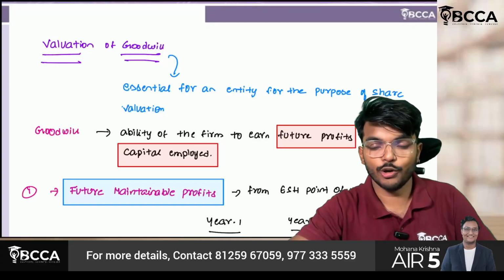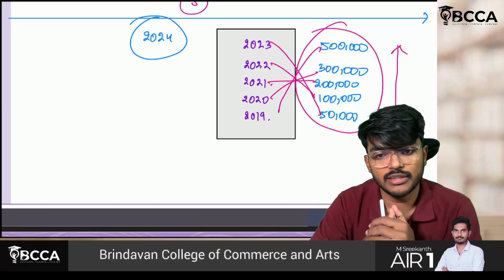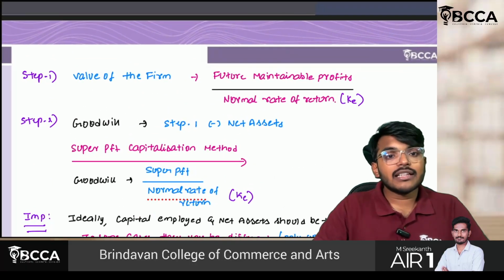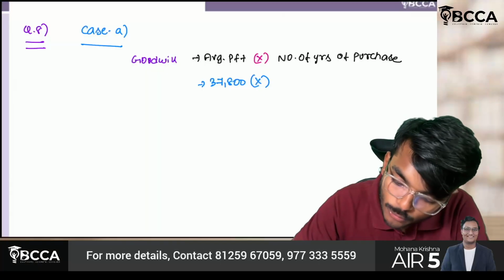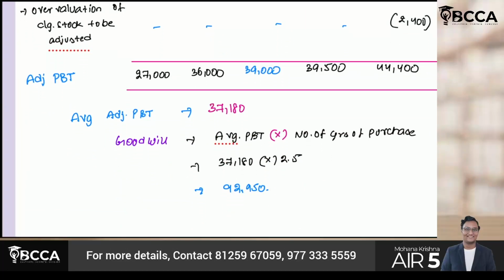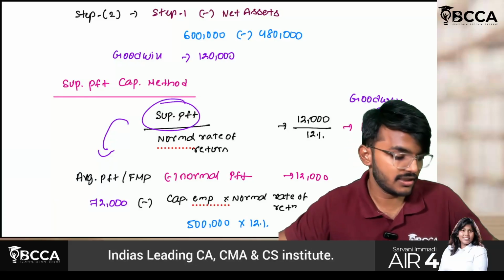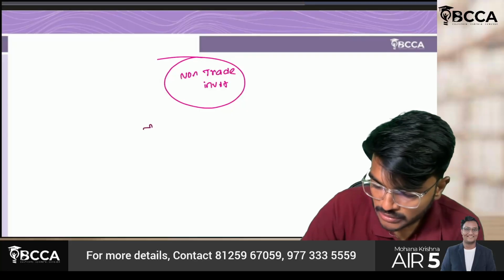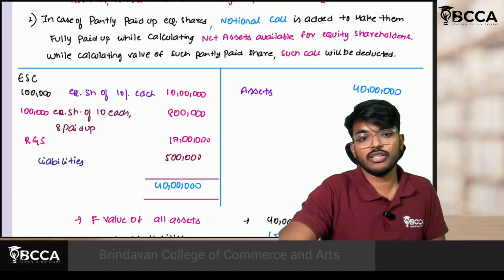CMA FINAL | CFR | VALUATION OF GOODWILL | COMPLETE CONCEPTUAL CLARITY | BY CA RAVI TEJA SIR